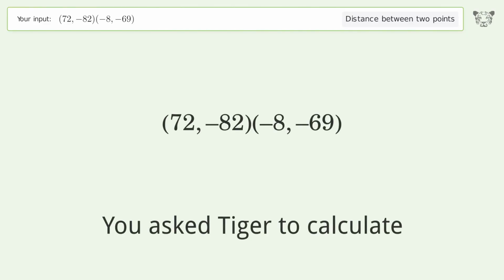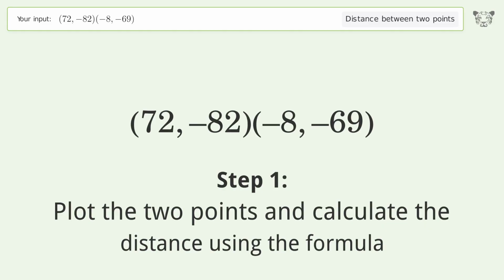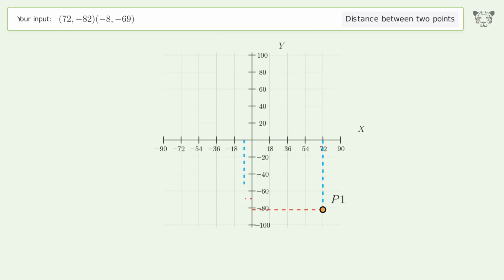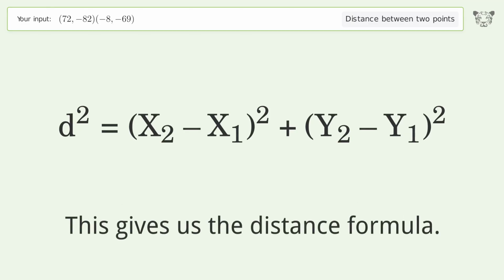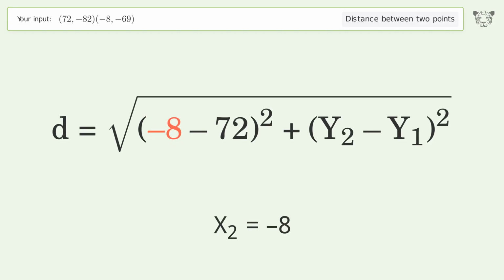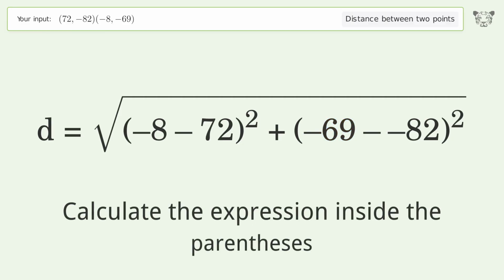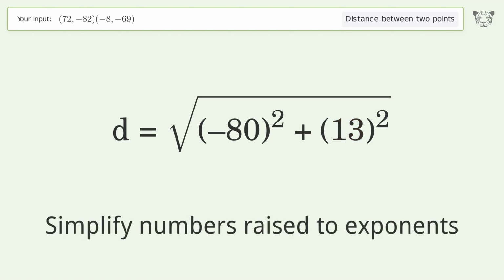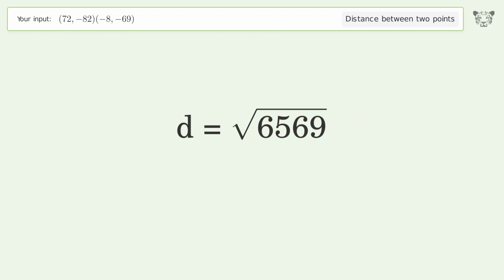Find the distance between two points p1 (72,-82) and p2 (-8,-69): Step-by-Step Video Solution